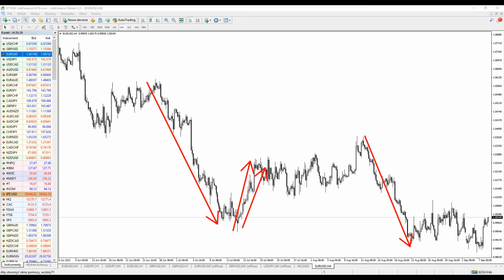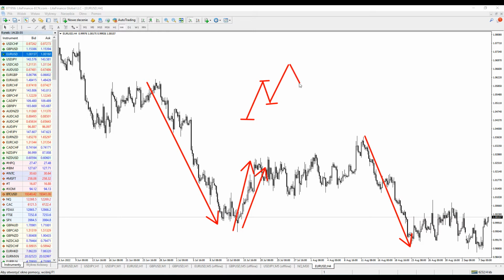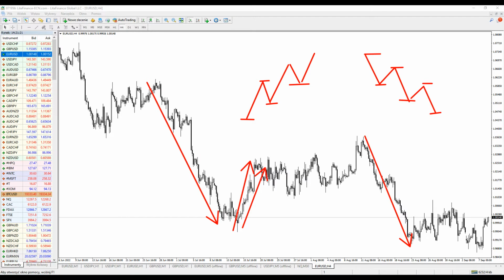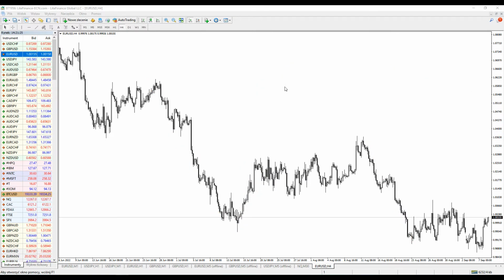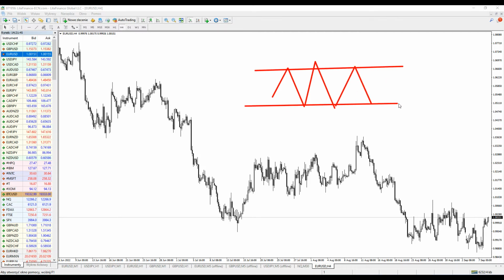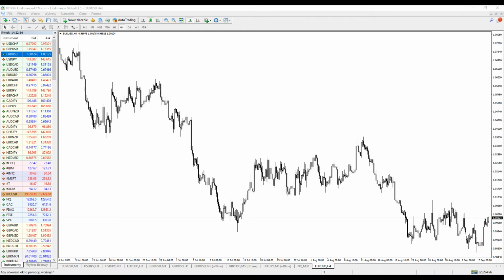What Is The Market Trend? Easy definition | LiteFinance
It's no secret that the market is in a very shaky situation at the end of this year. Many companies suffer big losses related to many factors of the world. We try to understand the current situation in this video!
What Is The Market Trend?
All about how to Fins FX Market Trends

This video will be one of the most important videos of your life!
The secret indicator is right in front of your eyes.
Watch this video and don't ever tell your friends!